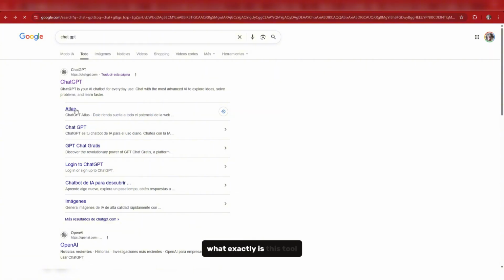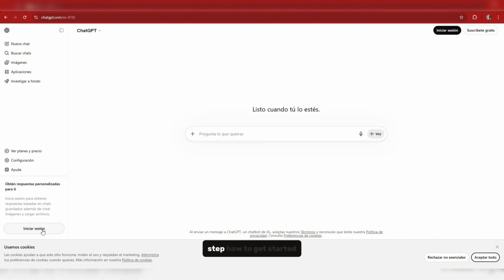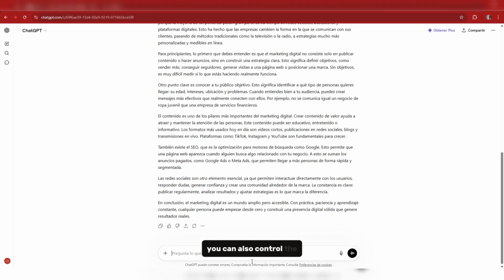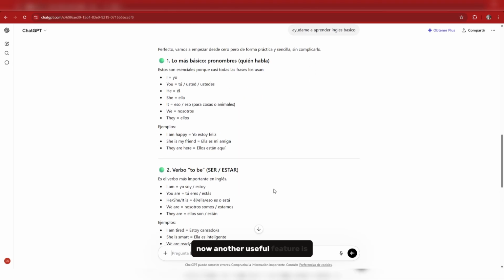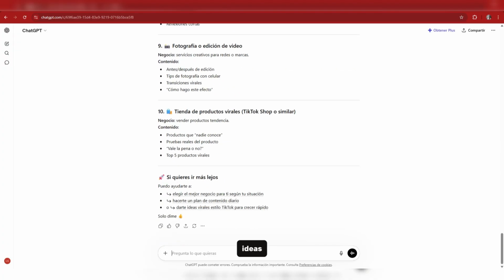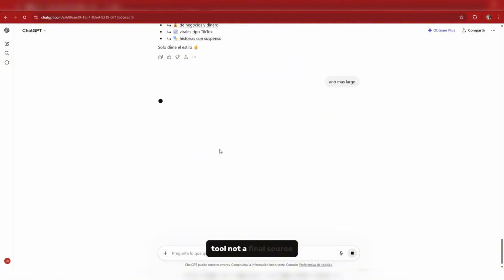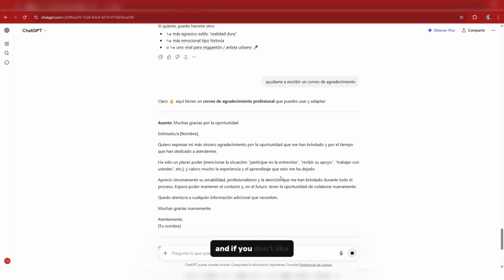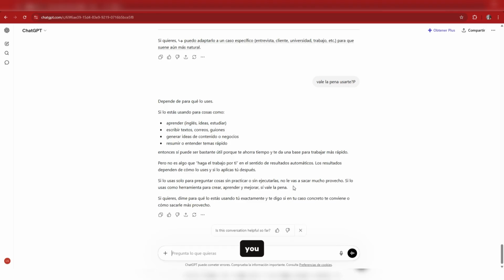The Only ChatGPT Guide You'll Need in 2026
Hello everyone and welcome back to the channel. In this video, you’ll learn how to use ChatGPT from scratch in 2026 with a complete beginner friendly guide designed to help you understand AI step by step.
This tutorial covers the basics of artificial intelligence, explaining what AI is, how ChatGPT works, and how you can start using it as a powerful assistant in your daily life. You’ll learn how to write effective prompts, how to interact with ChatGPT correctly, and how to get better, more accurate responses.
I also show you how to use ChatGPT for practical tasks such as writing content, generating ideas, studying, organizing information, and improving productivity. Everything is explained in a simple and easy way, making it perfect if you are completely new to AI tools.

If you want to understand how to get real value from AI productivity tools and start using ChatGPT confidently in 2026, this full guide covers everything you need to begin.